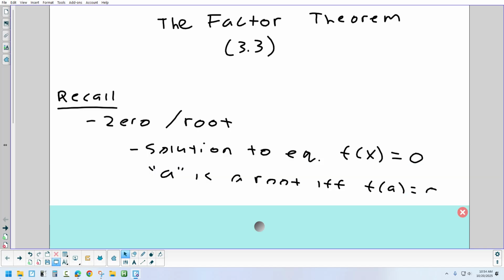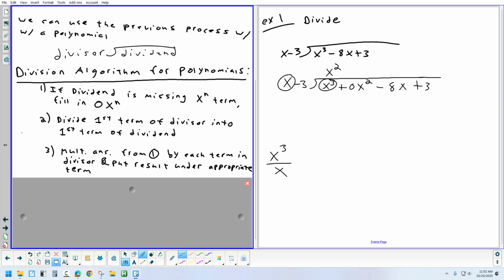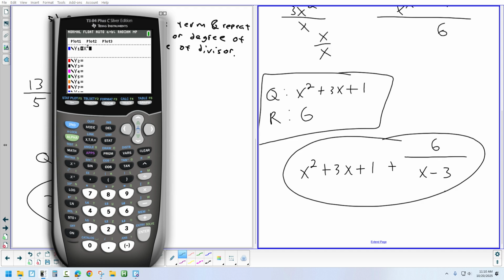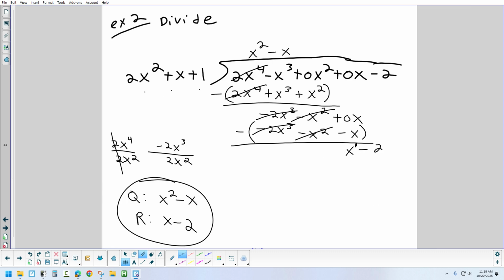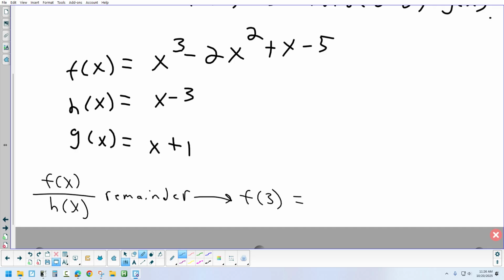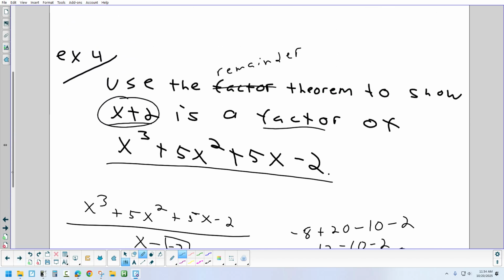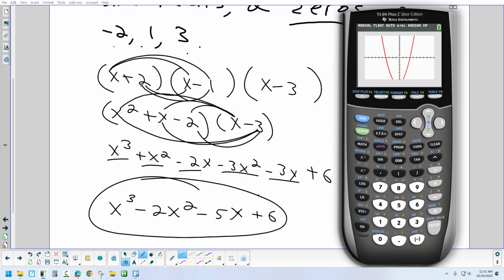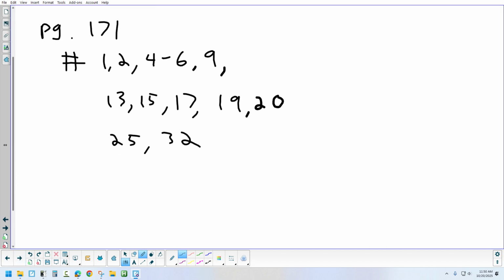3.3 Long Division with Polynomials and the Remainder Theorem 10-20-25